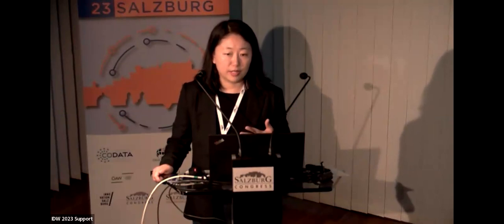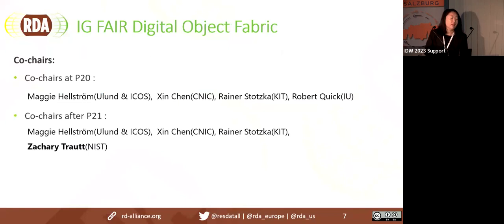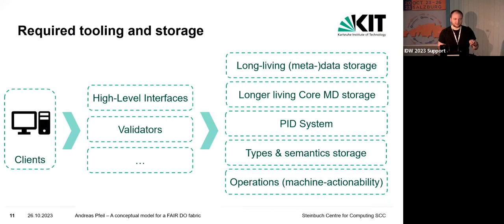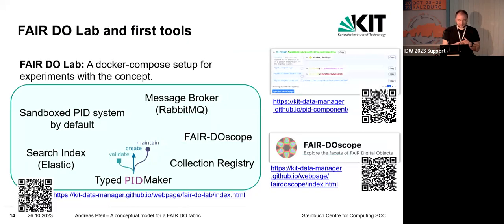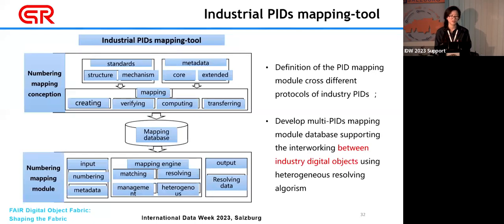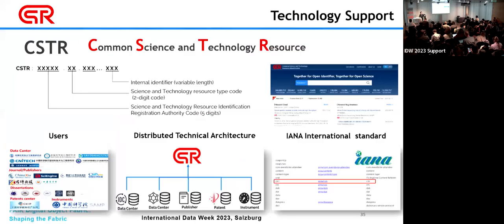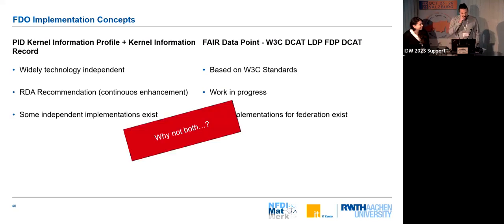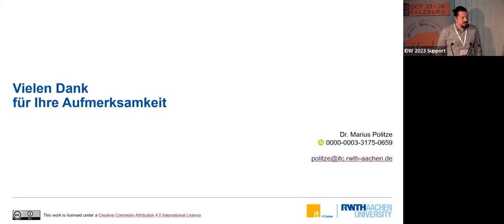RDA BO 5 FAIR Digital Object Fabric IG FAIR Digital Object Fabric Shaping the Fabric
Part of International Data Week 2023, Thursday 26 October 2023